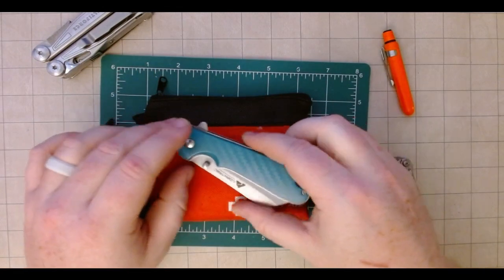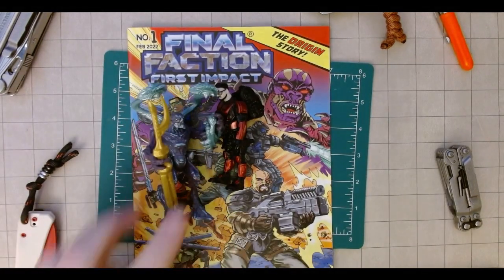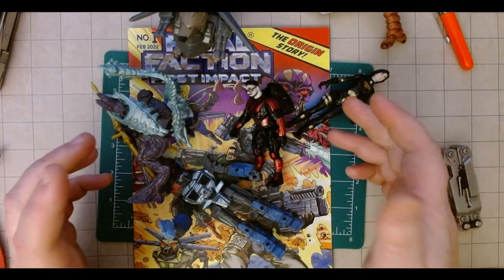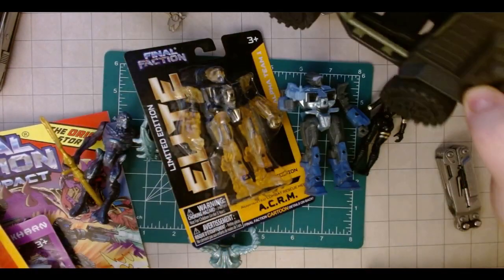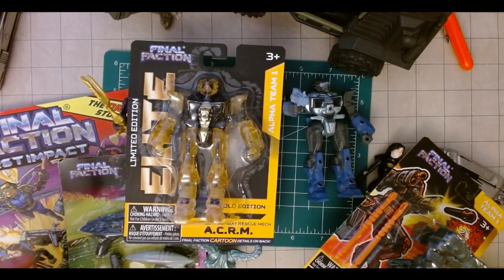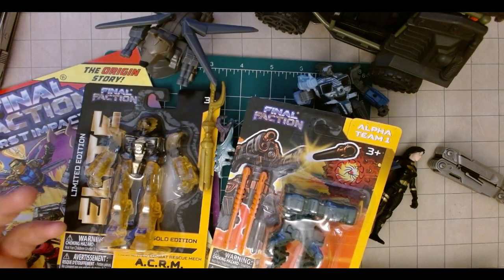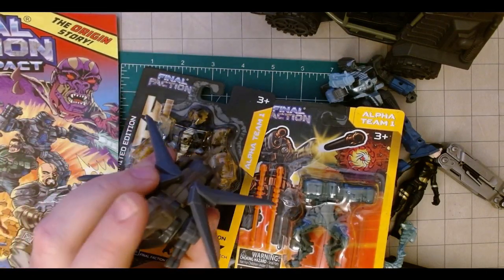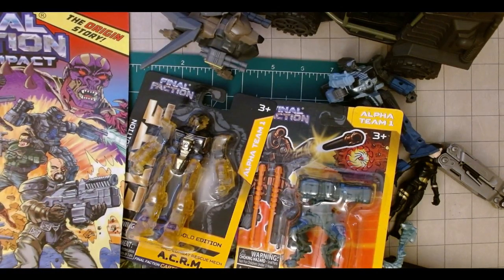New EDC Toys!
I know this one is pretty far off from my normal content, but my kids and I have been having a blast with these awesome toys! I talk a lot about budget and I talk a lot about being a Dad, and this has been a win for both! I get that this one may not be a banger for everyone, but I can't recommend this series enough. Pure nostalgic joy, ridiculous good price for the quality, and just a ton of fun to get into!

Also- go check out the show!

Thank you as always for watching and interacting! Be on the lookout- with spring coming, I'm excited to start getting outdoors more and exploring some EDC "in the wild"!

And more!

Conan_Lybarian